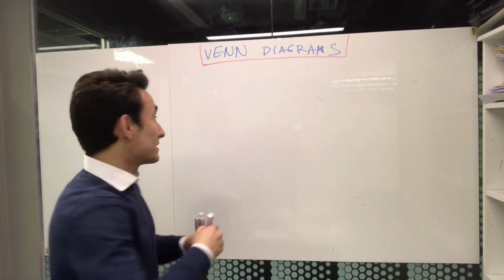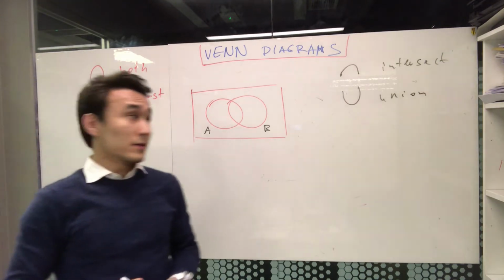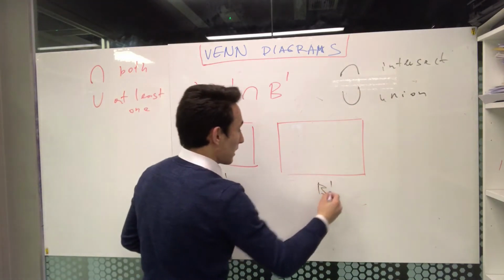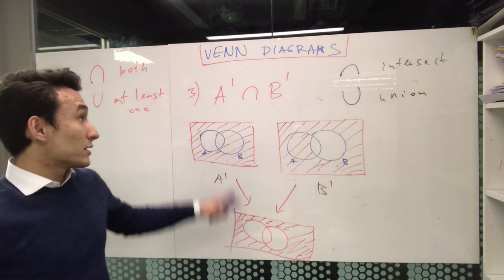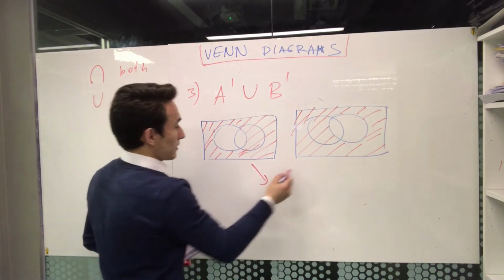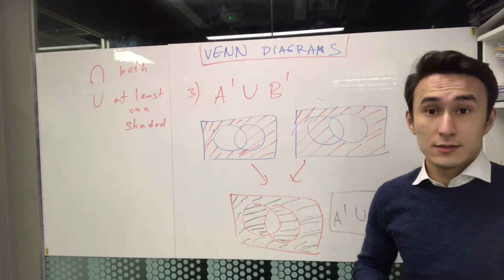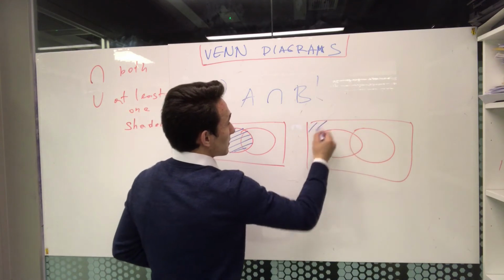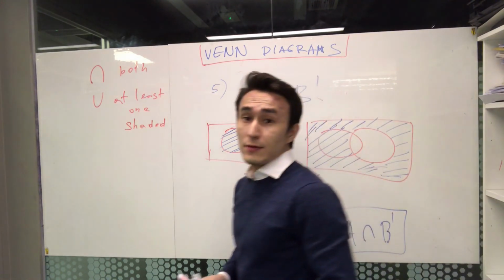IB MATH: VENN DIAGRAMS EXPLAINED | MATHEMATICS MADE EASY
Hi there, my name is Kairat and I am a full time Math Tutor in Hong Kong. Hope this video helps you out!

Online Lesson (Send USD $75/1hr class, USD $100/1.5hr class. Kairat will email you back to your PayPal email within 24 hours)